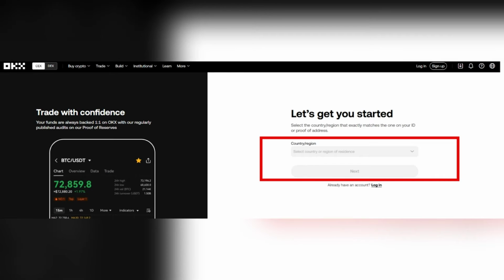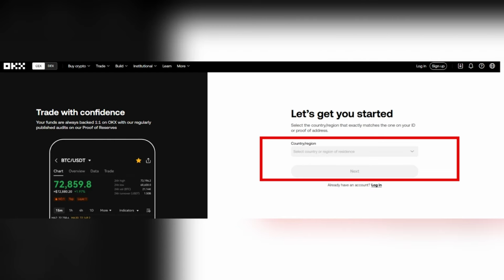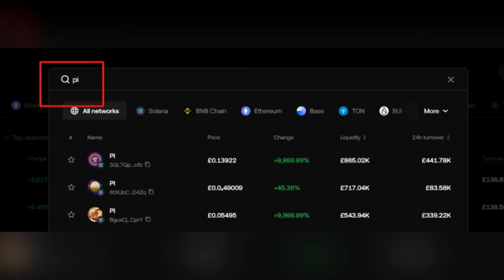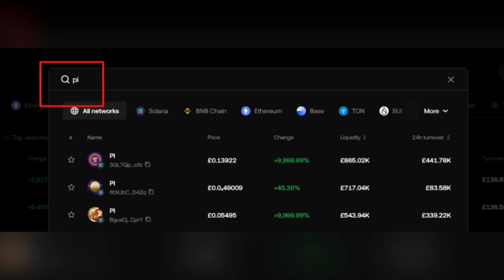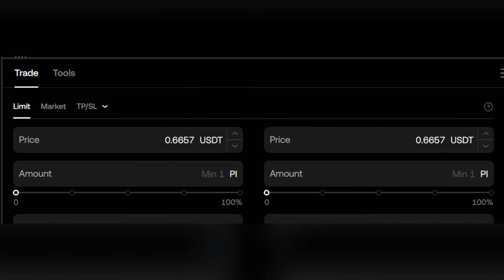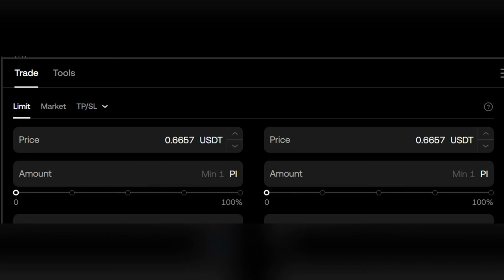How to Sell Pi Network Coin | Pi Withdrawal & Exchange Guide (2025)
Looking to sell your Pi Network coins in 2025? This full tutorial breaks down how to withdraw Pi from the Pi Network app, transfer it to your wallet, and exchange it for USDT, BNB, or fiat currency. Whether you're using the Pi Mainnet, Pi Wallet, or an unofficial exchange — this guide is for YOU.

✅ In this video, learn: ✔️ How to transfer Pi to your wallet
✔️ How to sell Pi on exchanges (P2P & DEX)
✔️ KYC steps and Mainnet migration
✔️ Trusted platforms for selling Pi
✔️ Whether Pi is officially listed yet

🪙 What is Pi Network?
Pi Network is a mobile-mined cryptocurrency preparing to go fully live on mainnet. This guide shows how to prepare and potentially convert your coins to real value.